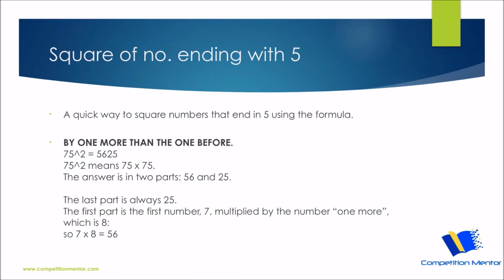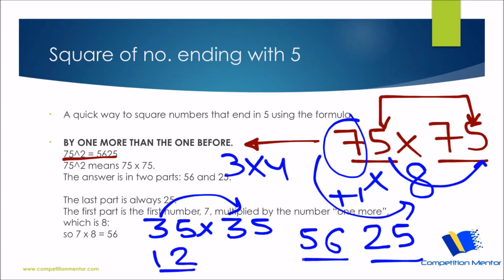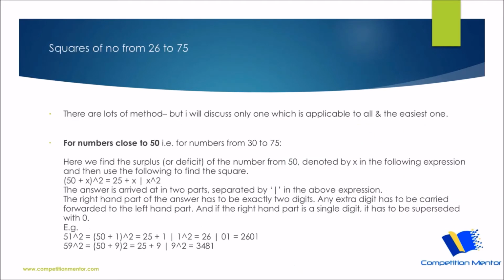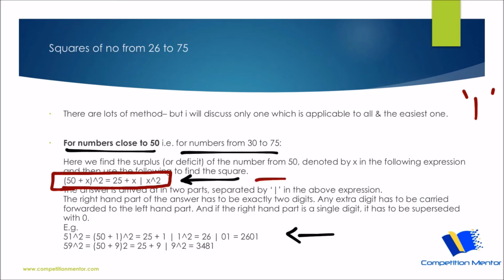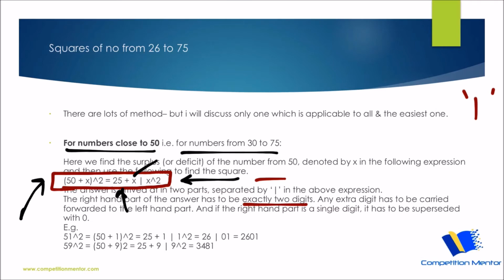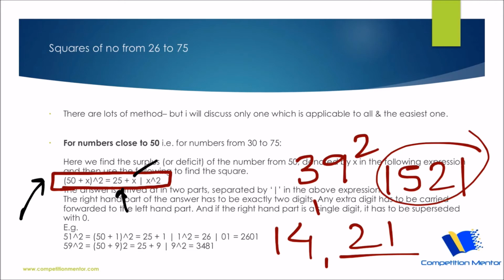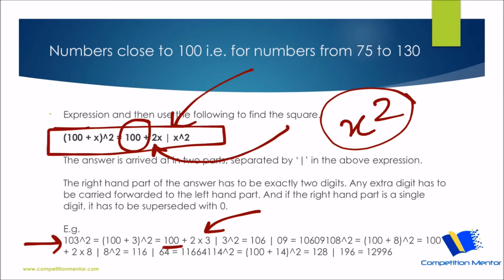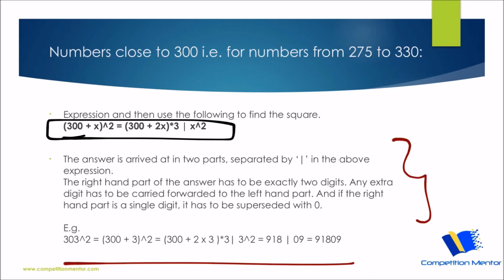Squaring a number-Speed Maths